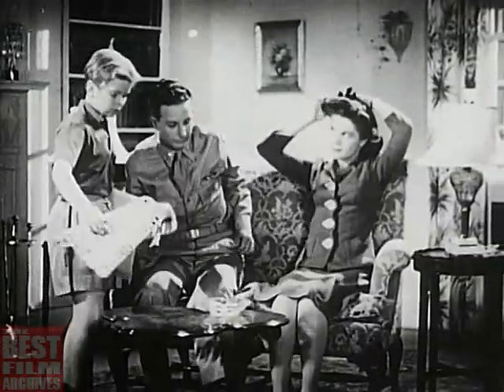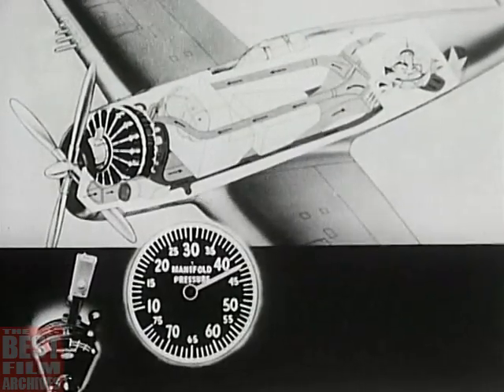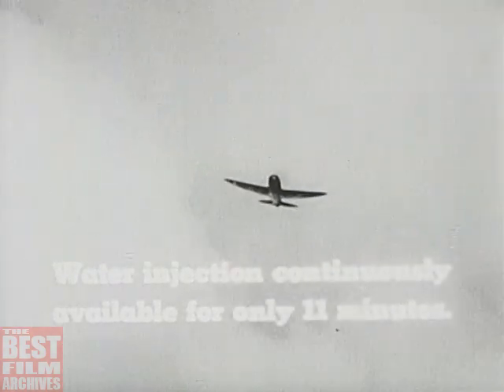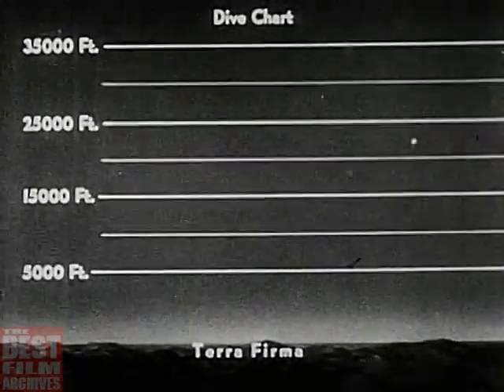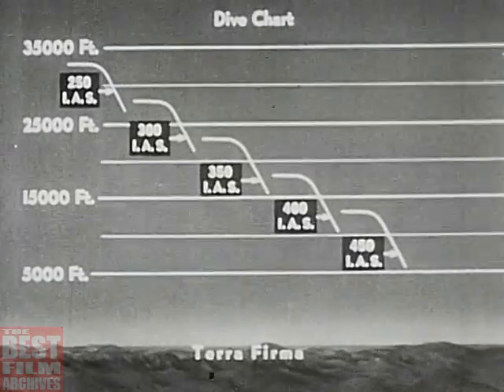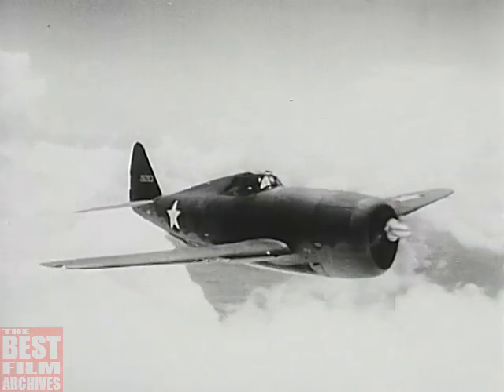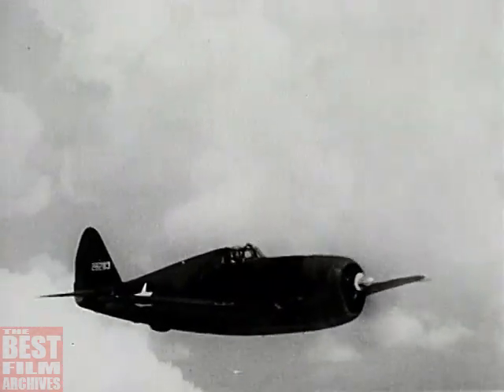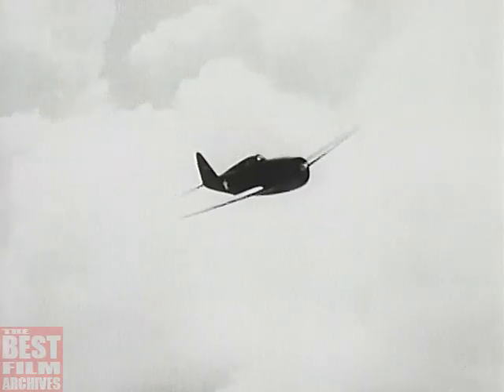How to Fly the P-47 | PART 3 of 3 | High Altitude Flight and Aerobatics | 1943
This US Air Force training film (1943) demonstrates the P-47 Thunderbolt in dives, loops, slow rolls, Immelman turns, spins, and recoveries, and half rolls. The film stresses precautions and proper speeds for various altitudes. It also explains functions of turbosupercharger and water injection systems in high altitude flight.

TBFA_0031 (DM_0011)